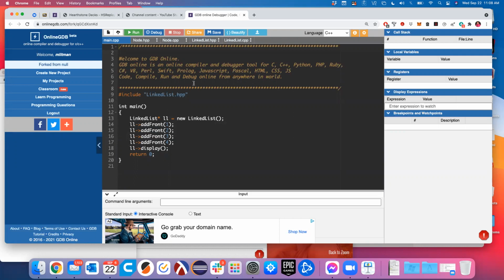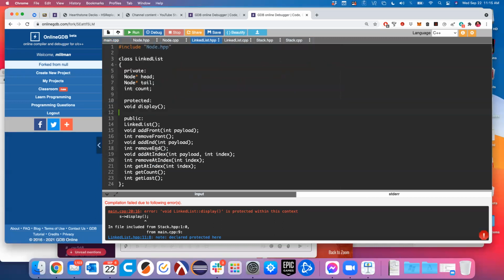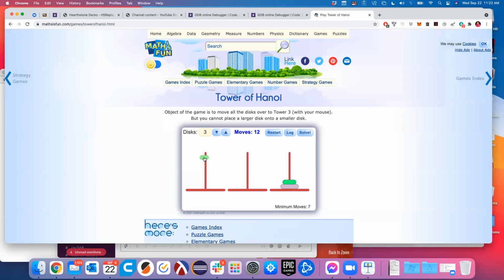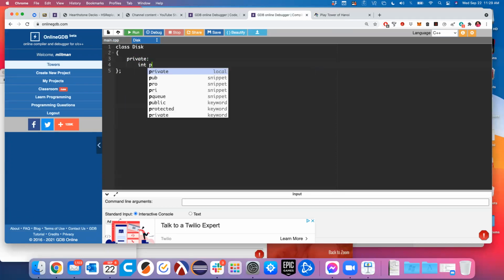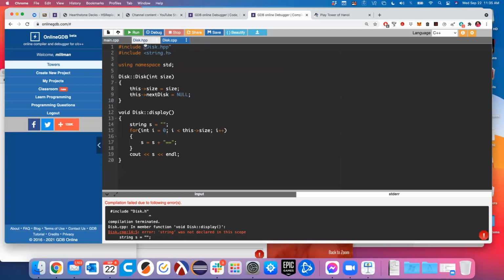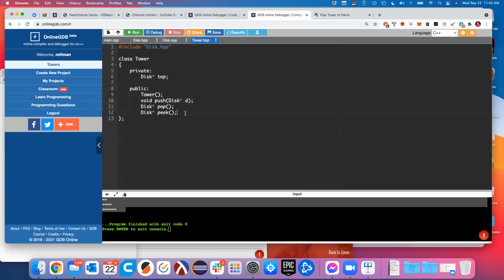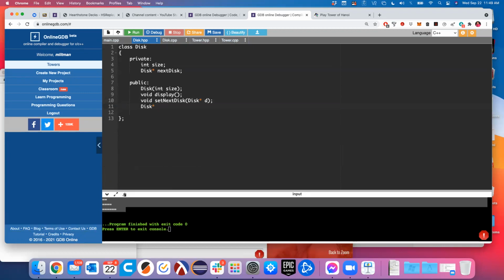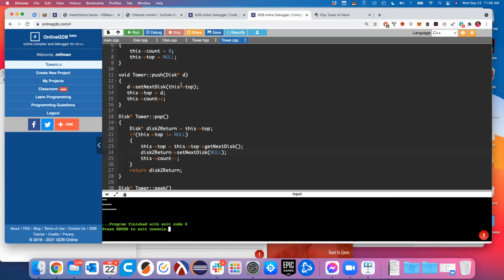CSC300 9/22/21 Tower of Hanoi stack starter